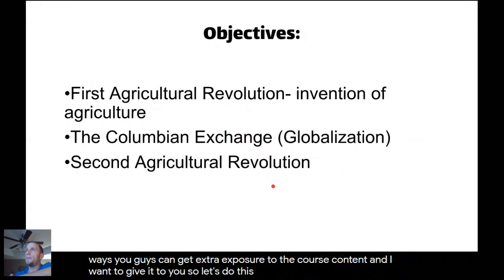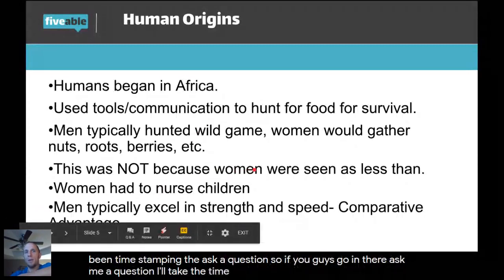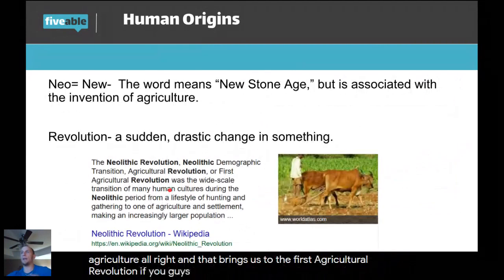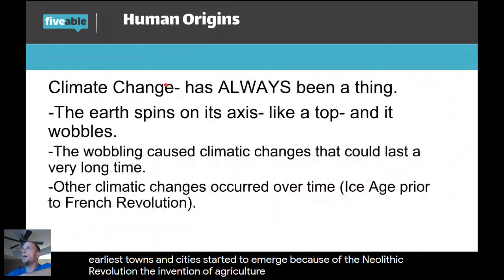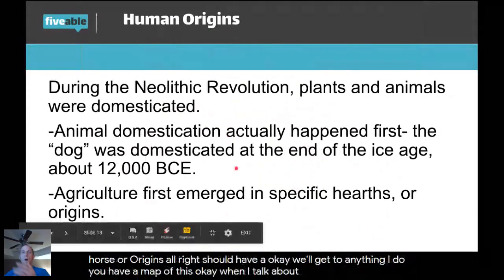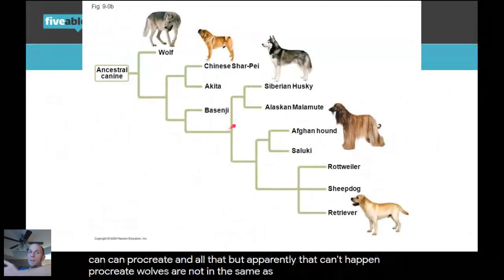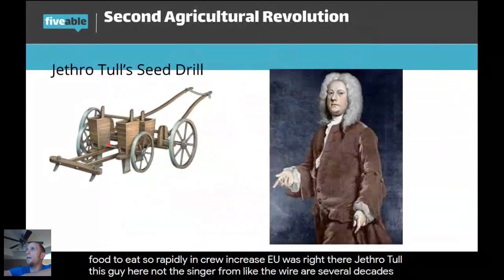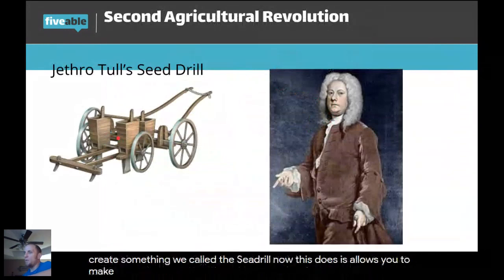AP HuG - Development of Agriculture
AP HUG explores how people have shaped the Earth to build an understanding of the present and plan for the future. 👨‍👩‍👧‍👦

Explore free exam prep resources including videos, unit reviews, study guides, free response help, and practice questions.